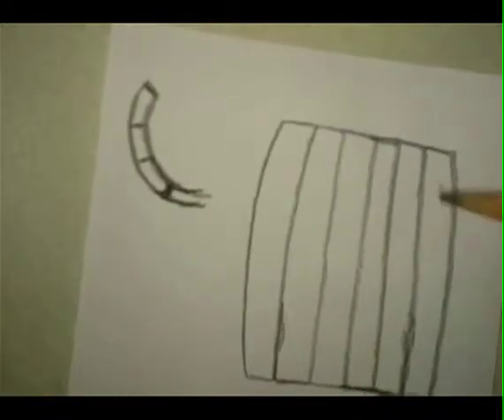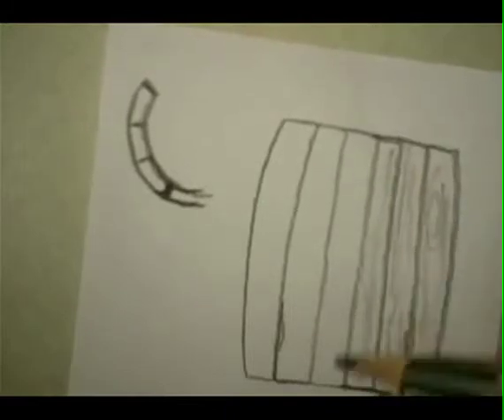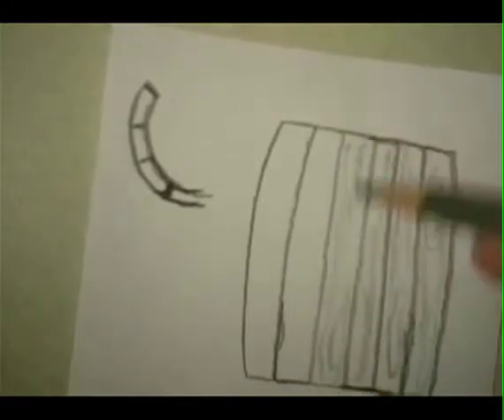Art Snacks - Colonial Cooper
Kevin teaches about colonial coopers.